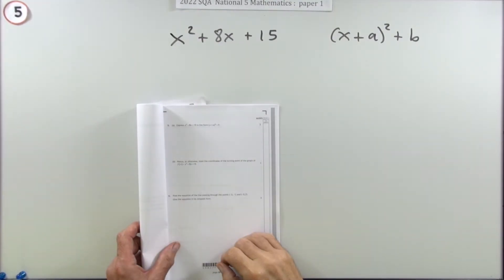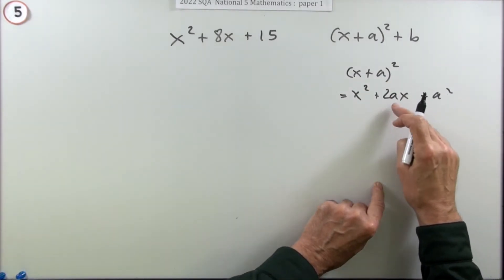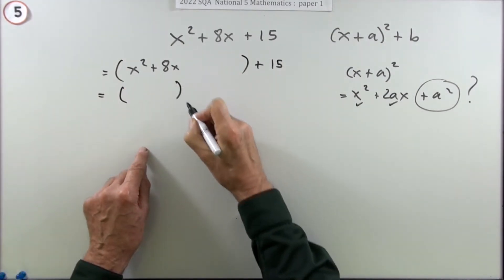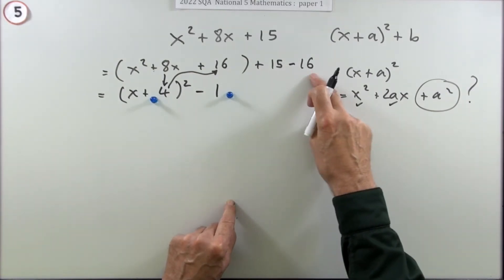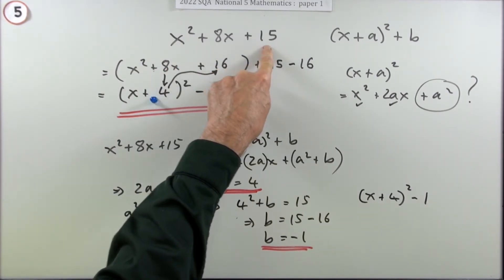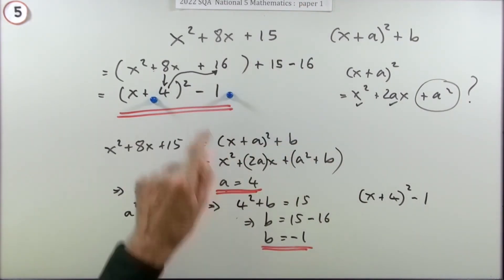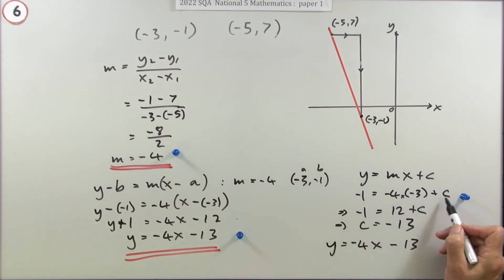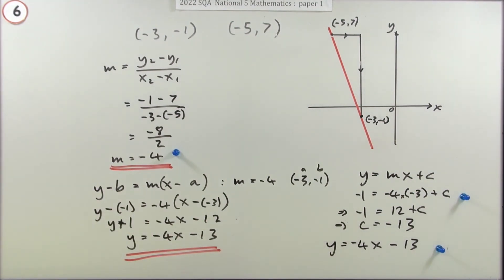2022 SQA Nat 5 Mathematics Paper 1: numbers 5 & 6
5. Completing the square.

6. Equation of a line.

Instructional exercise consisting of questions 5 and 6 from the first paper of the 2022 SQA National 5 Mathematics examination.